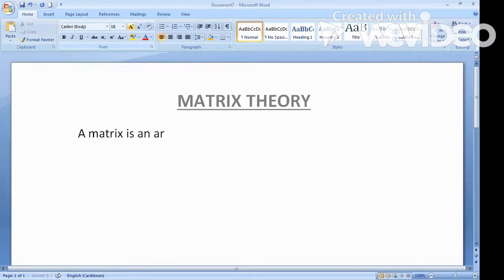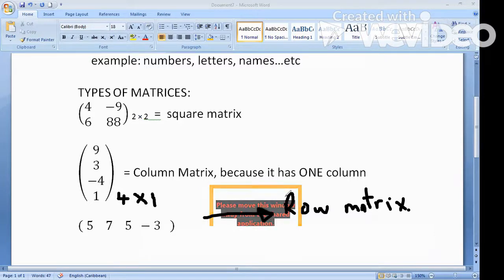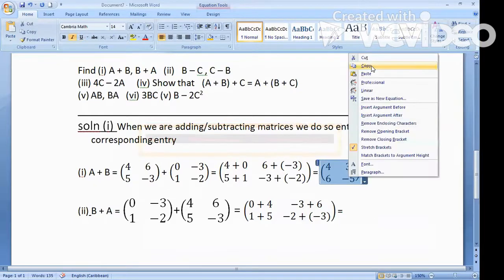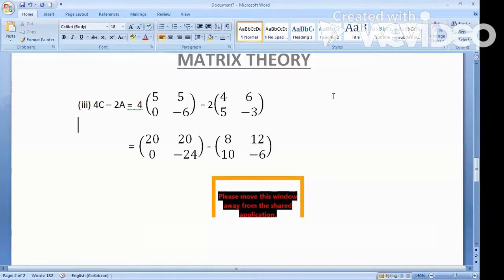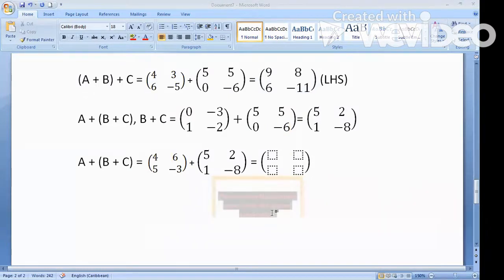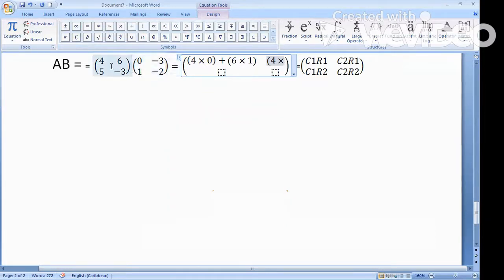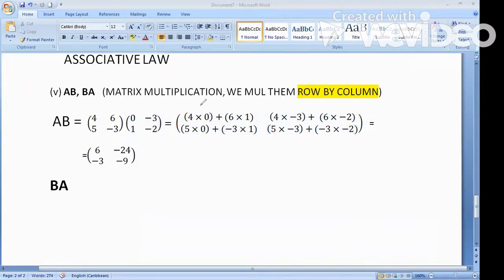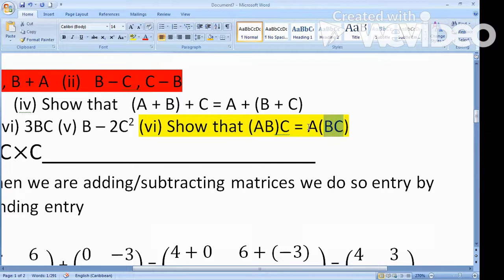MATRICES (PART A)